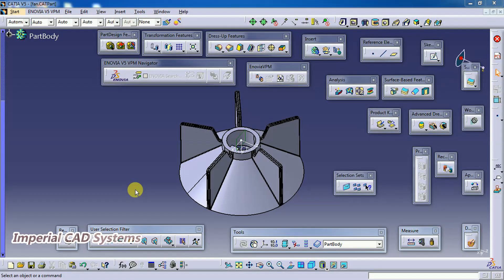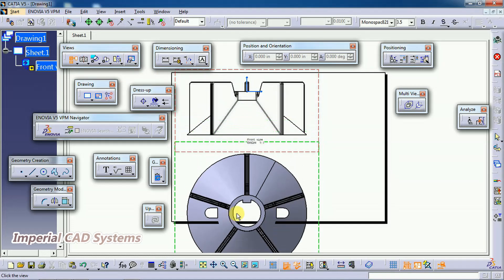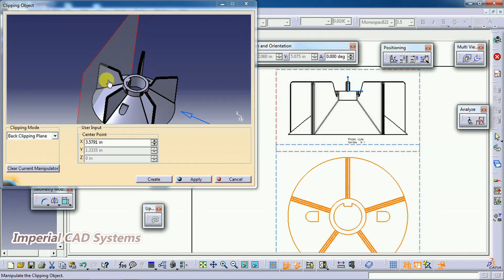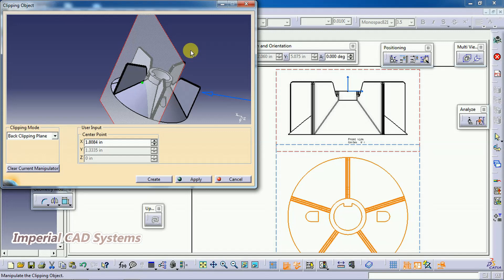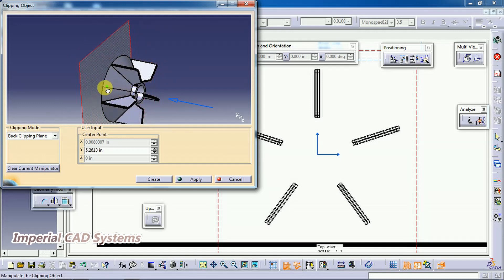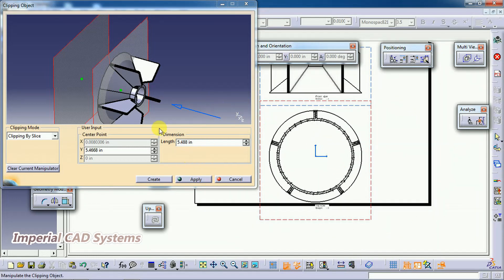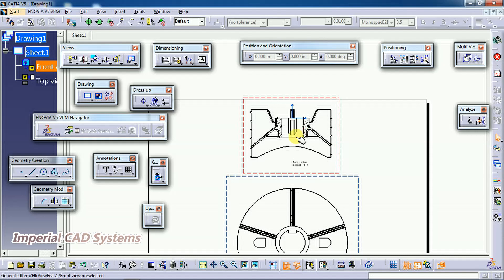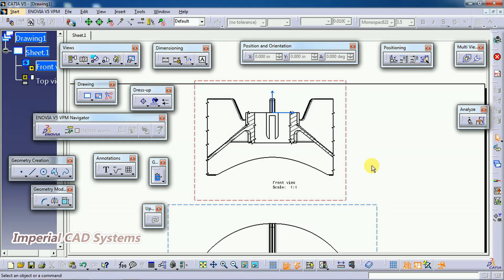Add 3D clipping option In Catia V5